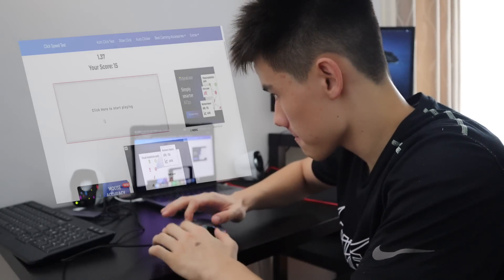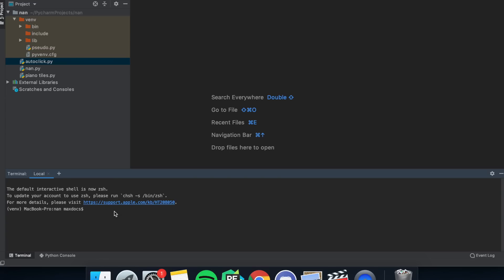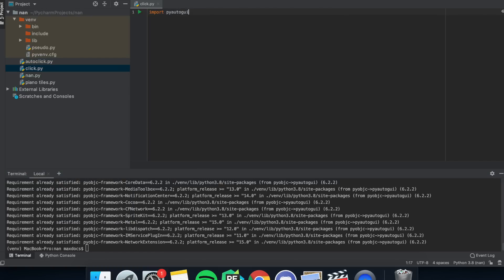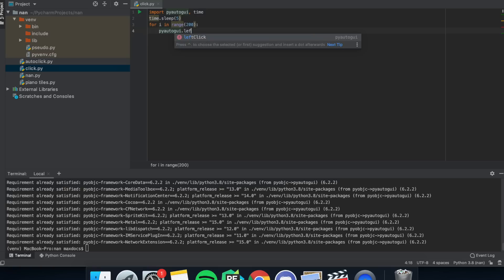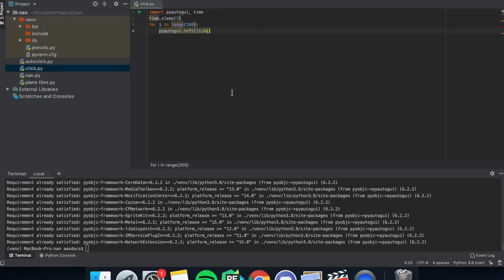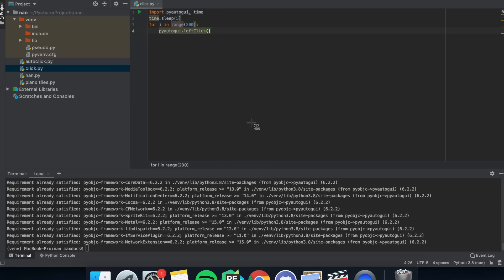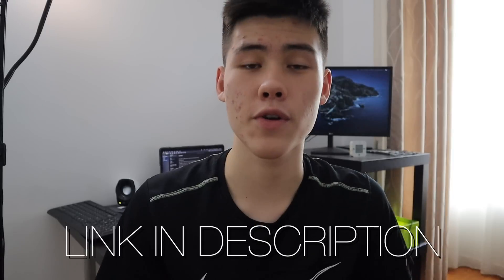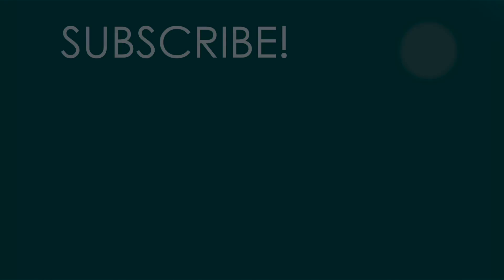Autoclicker [Python tutorial]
a tutorial on autoclicking

Thanks (for non copyright music):
You & I by Soyb & Amine Maxwell